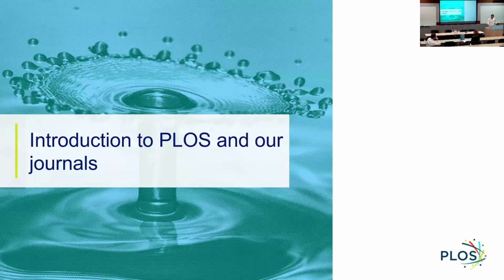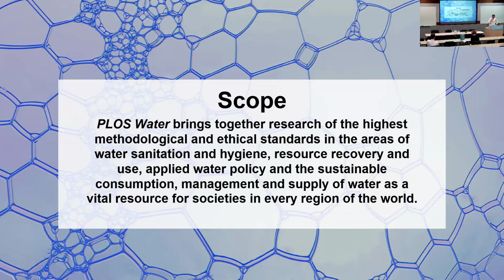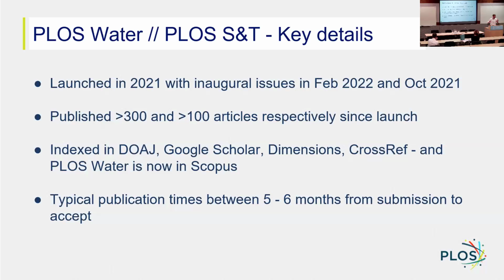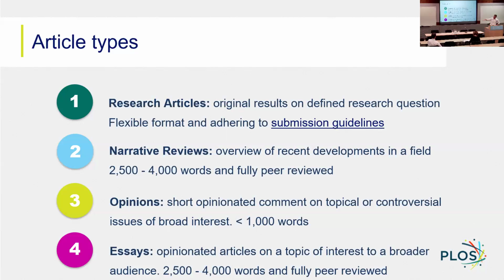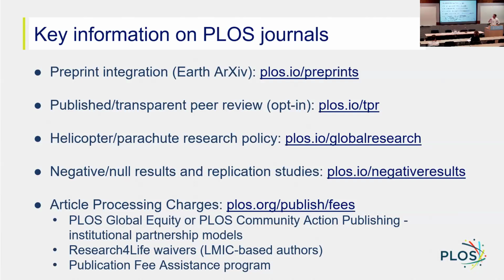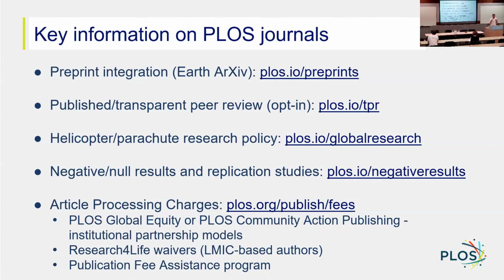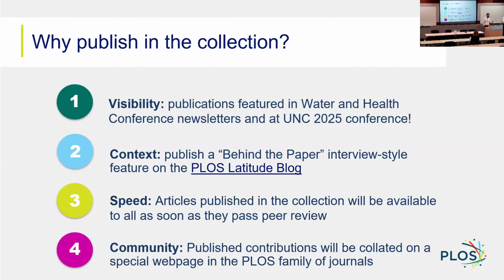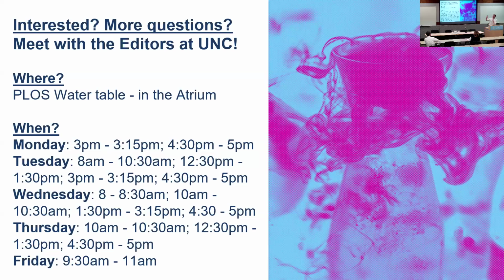2024 Monday Special Lunch Session: Getting your science published in PLOS and the UNC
Getting your science published in PLOS and the UNC Water and Health Conference Special Collection